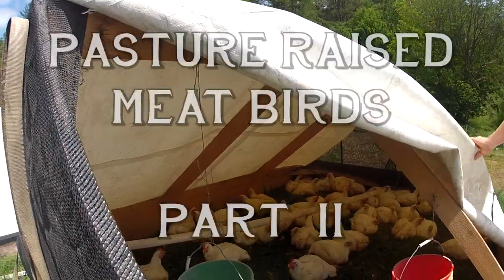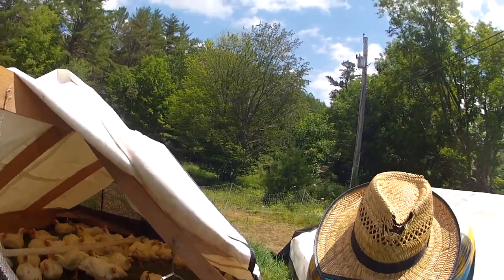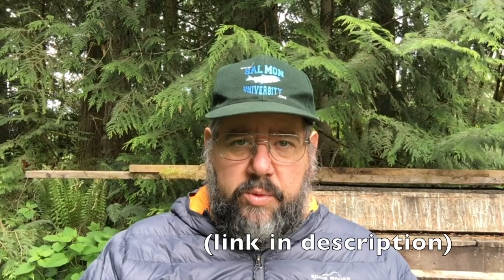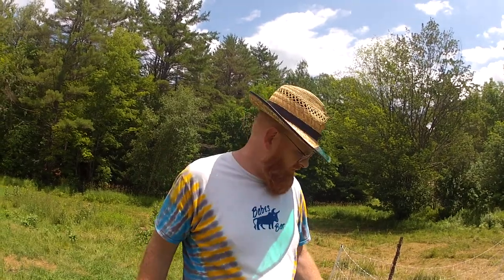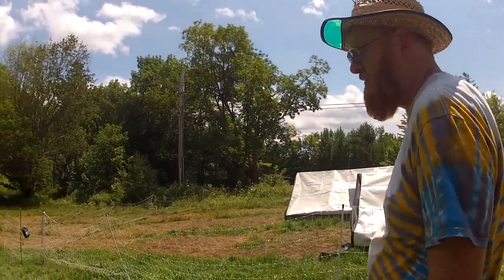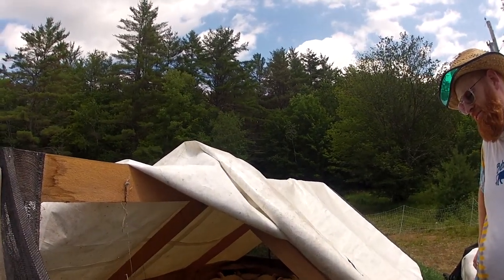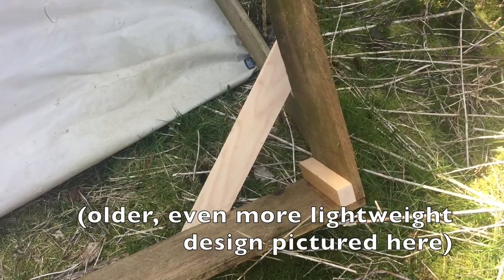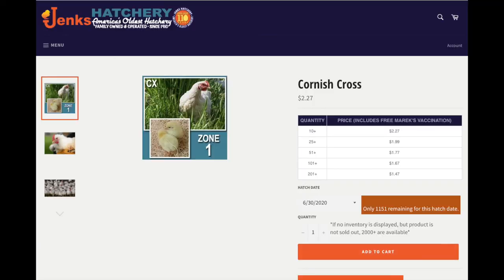Pasture raised meat birds, Part 2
This is the second in a series of videos of tips & tricks on how to grow & process meat birds – specifically chickens – Cornish Cross, Red Ranger, Freedom Ranger broilers, fryers, roasters (though the same ideas also apply to turkeys) – on your homestead.

Over the past 15 years, my friend Dave has raised thousands of meat birds on his family's homestead in Upper Valley, New Hampshire. The method we cover here will work for most locations that can sustain pasture, with some adjustments based on your local climate.

In this second video, Dave shows the type of lightweight chicken tractor that he uses, we discuss how many birds per tractor, how much pasture is needed, some tips on how to use electric poultry netting, stacking functions and mixing species on pasture, meat bird harvest age and season timing, an in-depth look at the design of this chicken tractor, and a discussion about how this method is scalable, and what hatcheries we use.

0:22 Intro
0:58 Chicken tractor design
3:34 How many birds per tractor?
4:06 How much pasture is needed?
5:07 Electric poultry netting
7:43 Mixing species on pasture (stacking functions)
8:58 Meat bird harvest age, and growing season timing
10:25 Chicken tractor design / build
13:24 Scalable method / hatchery info

5/4" x 6” decking boards that could be used:

Salatin says 1.3 to 2.4 square feet per bird...